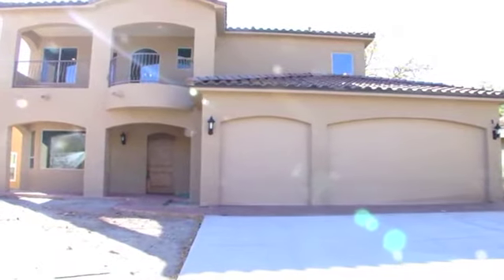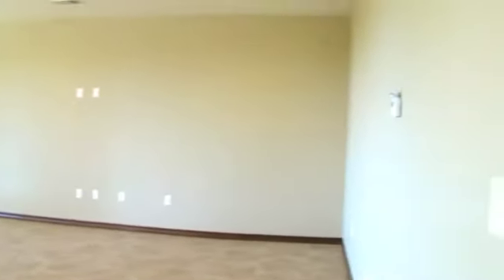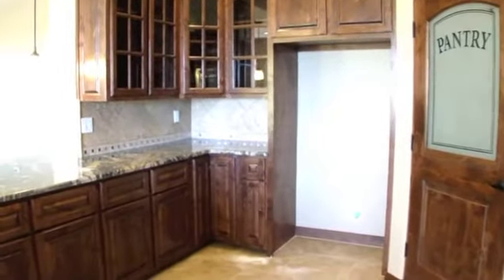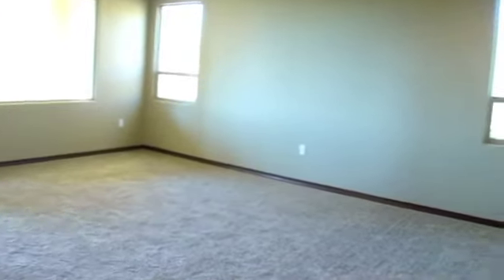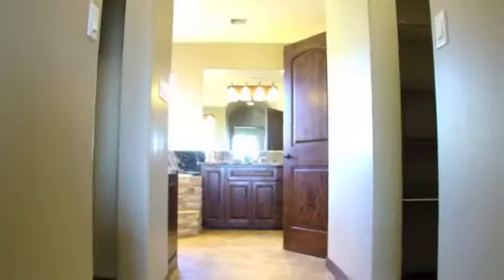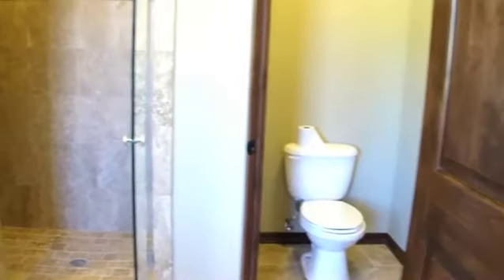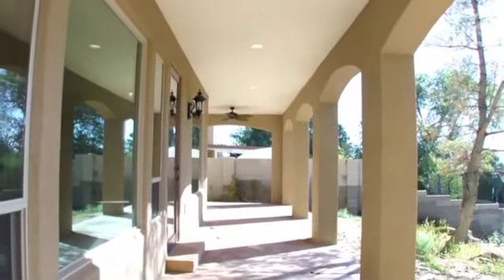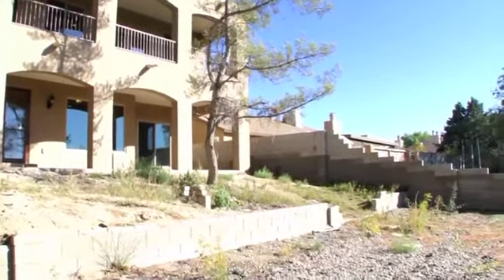621 Vista Abajo Dr NE, Albuquerque, NM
What a steal! Older homes in the same area selling for much more than this. First come first served. This is a brand new home with a three car garage. Tuscan style. New carpet, new paint, new granite, new cabinets, New is the Word here. Views from every angle. Someone is going to get a great deal on this home. Will it be you? Call today for your private showing.  Awesome home for sale in the NE heights of Albuquerque.